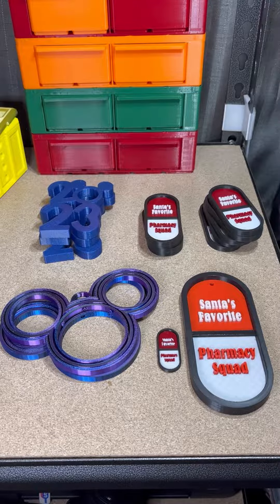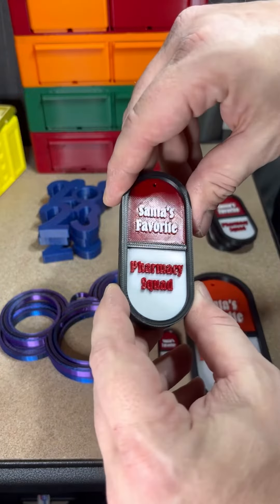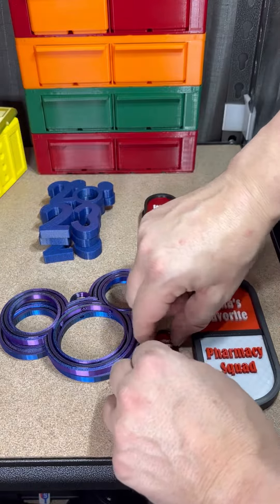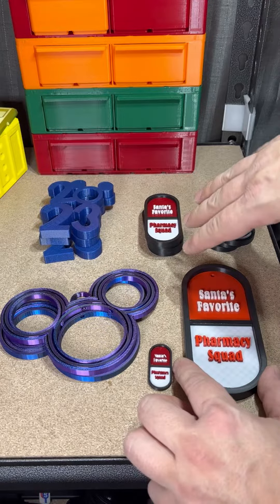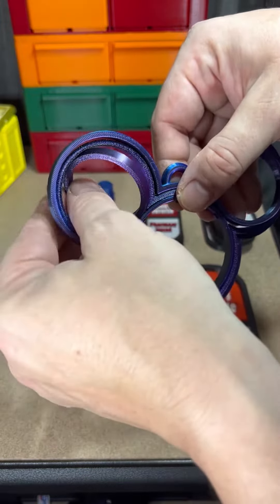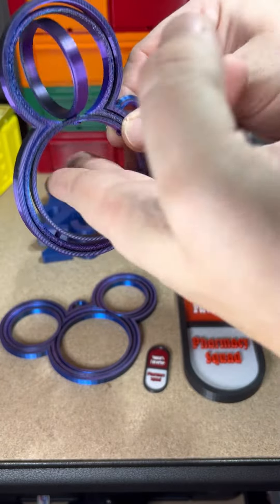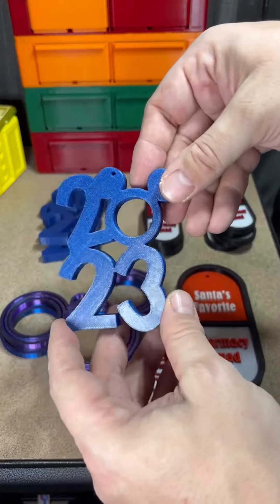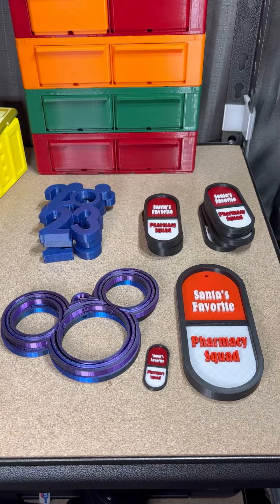Kim’s getting into designing and 3D printing now!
My wife, Kim, is catching the design and 3D printing bug going around!!! I’m doing the best I can to enable her knowing I can get cooler stuff then! These are Christmas ornaments for her work ornament exchange.